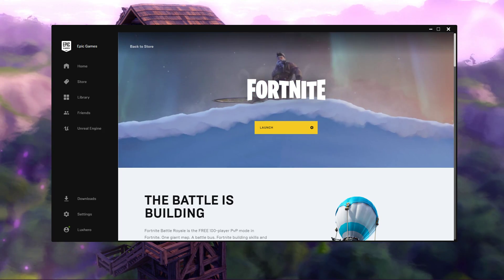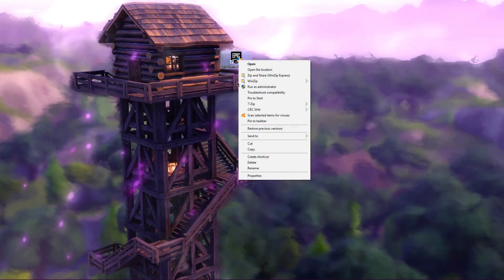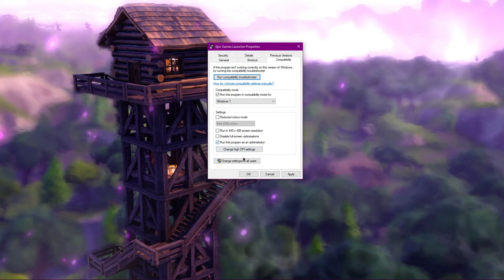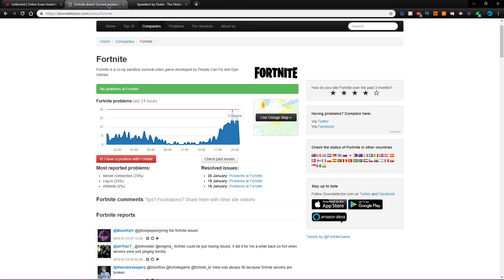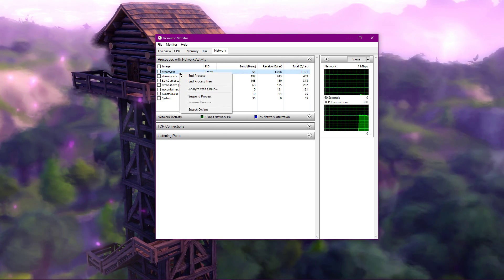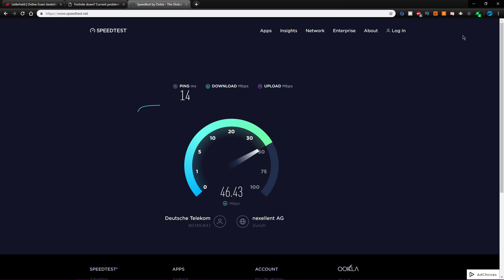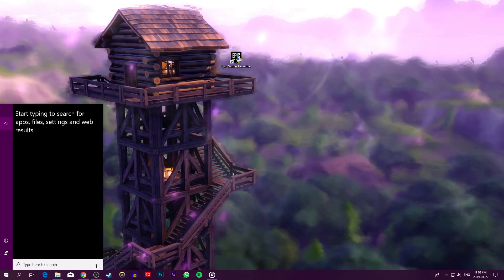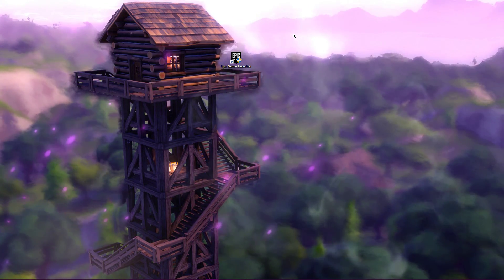Fortnite - Unable To Connect To Servers Fix - (Login Failed)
A short tutorial on how to fix the "Unable to Connect to Servers" error message in Fortnite Season X. (Login Failed Error in Fortnite)